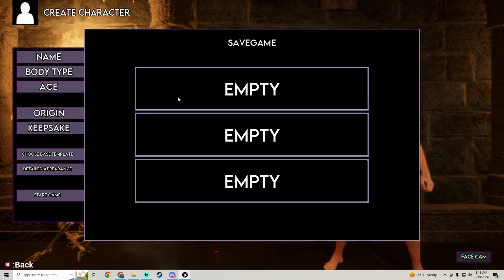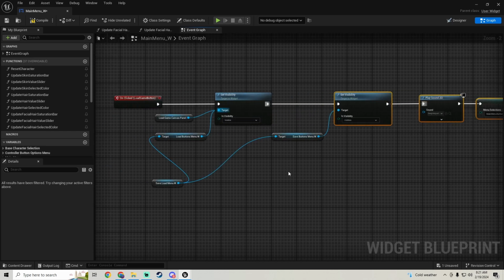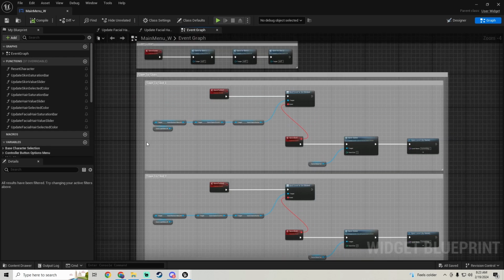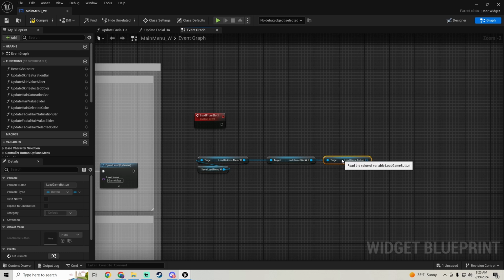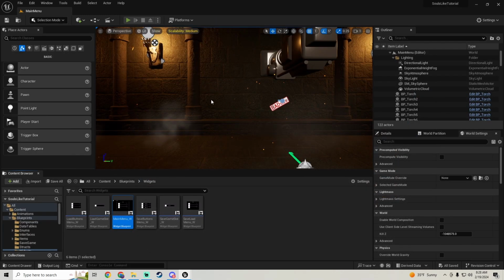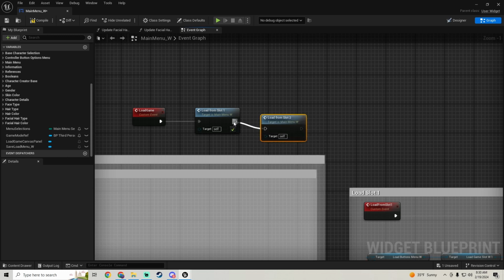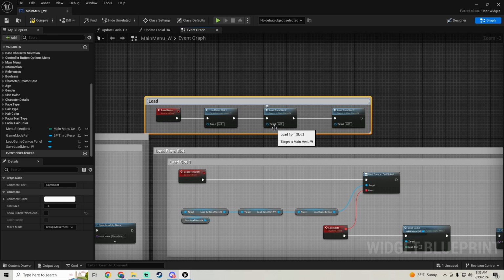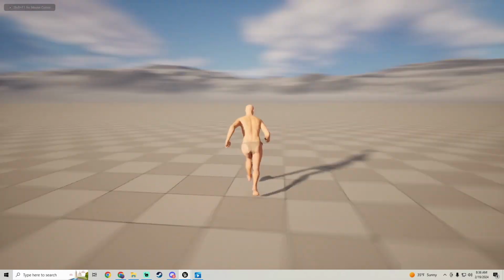Souls Like Tutorial Part 103 | Save System Part 11 Loading The Game | Unreal Engine 5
0:00 - Intro
0:33 - Setting Load Game Menu Visibility
2:38 - Showing The Load Game Button
5:34 - Loading The Game
15:30 - Outro